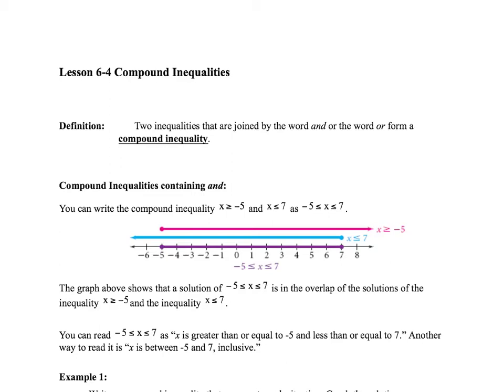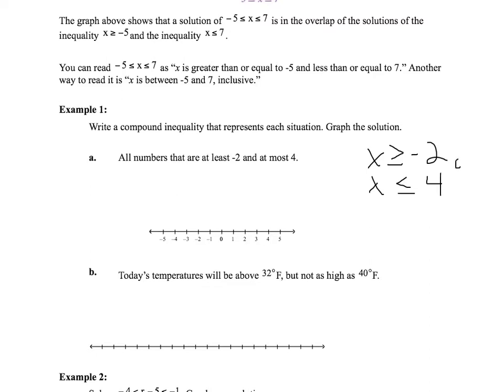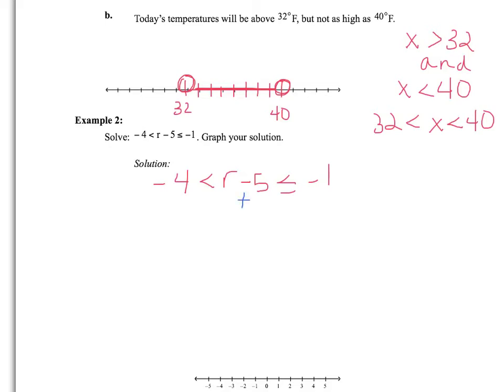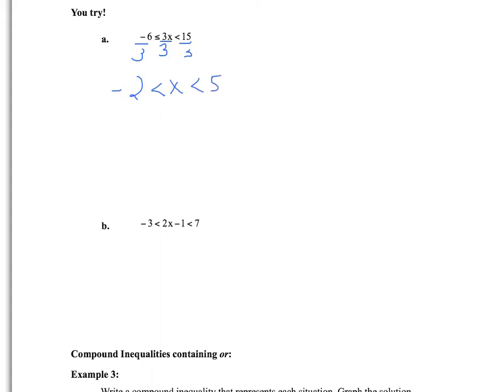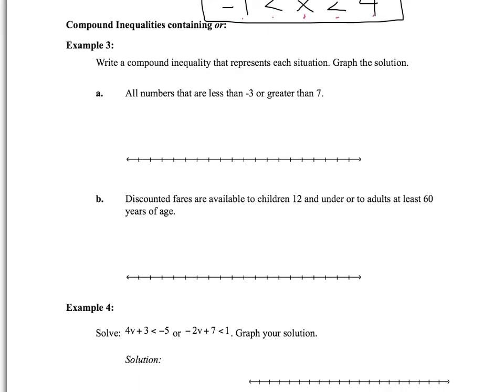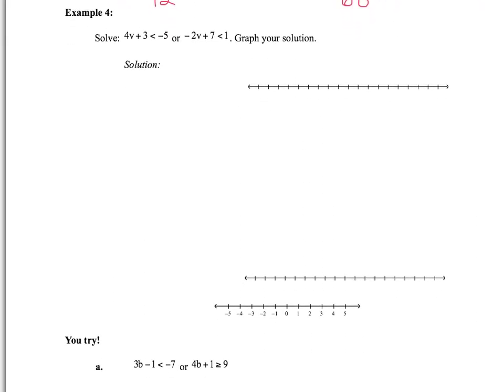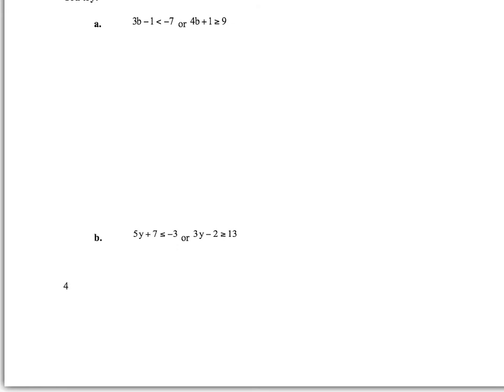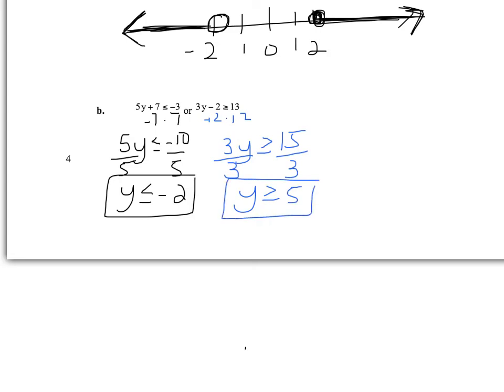6-4 compound inequalities